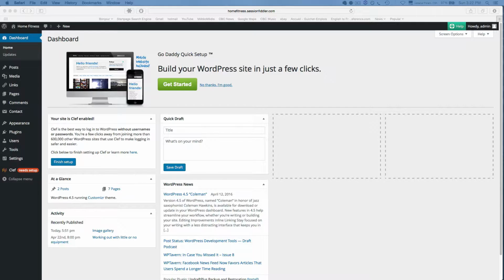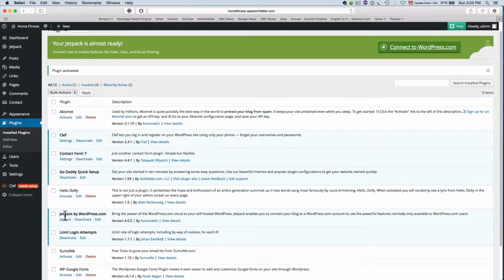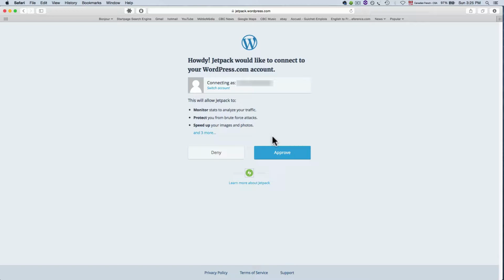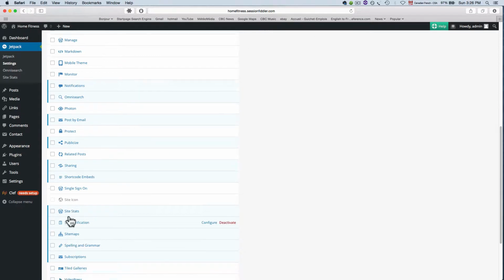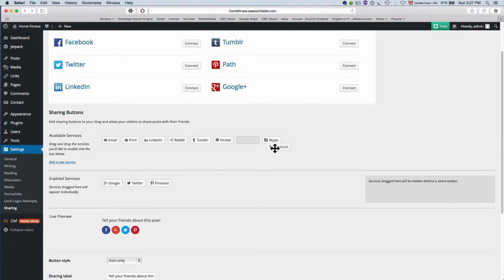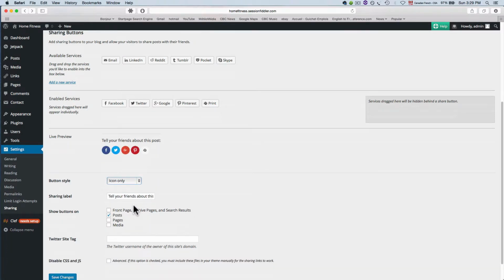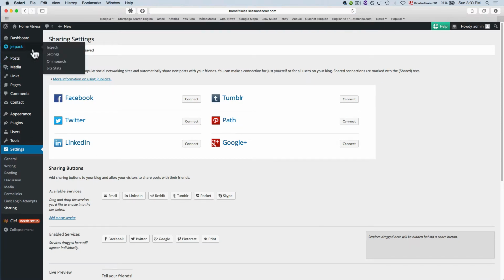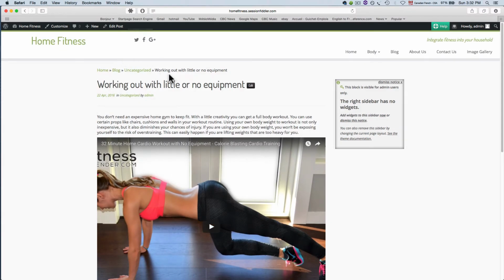Add social media buttons to your wordpress site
Add social media with JetPack.
Thanks for checking out this video. If you would like to learn WordPress step-by-step in a focused environment, enroll in my FREE course “Customizr – Learn WordPress with The Ultimate Creative Theme” In the course, you will learn how to
- Create a fully functional blog, portfolio or commerce site.
- Integrate social media, video, pictures, social links, email signups, sliders, featured pages, contact forms and more into your site.
- Customize the layout of your site with the highly customizable Customizr theme.
- Create email signup forms.
- Create logos and images for your site using free online image editing tools.
- Create amazing landing pages with an awesome free page builder plugin.

Get a free domain and 1$ a month hosting from GoDaddy here:

If you are using AdBlock or similar software, please pause or disable it temporarily in order to access your free domain and special pricing from GoDaddy. Go to the top of your browser and find the icon for AdBlock. Click and hit pause. It should now say “AdBlock is paused”. Now you can click on the link. Switch it back on after you get to the destination.

All the best, and hope to see you in the course,

Daniel Boudreau